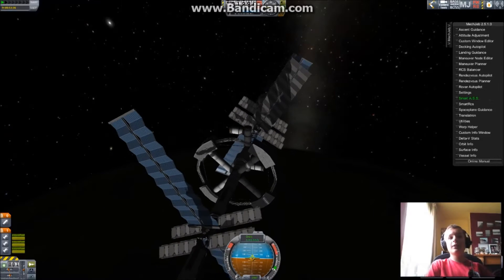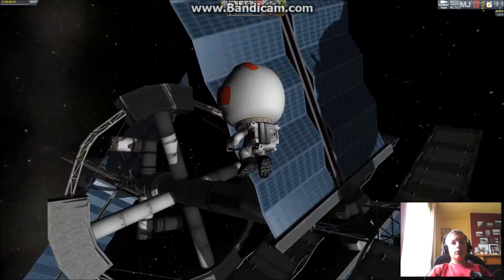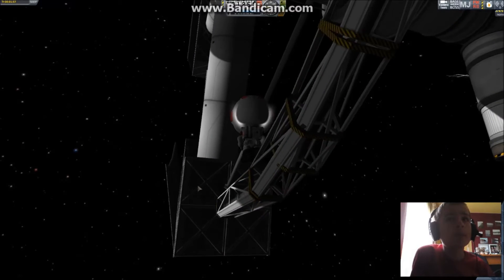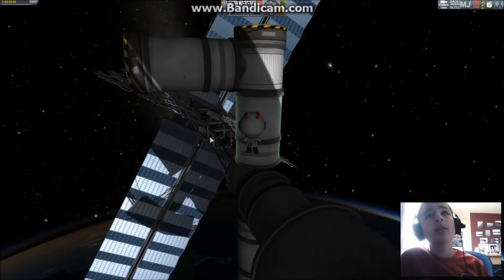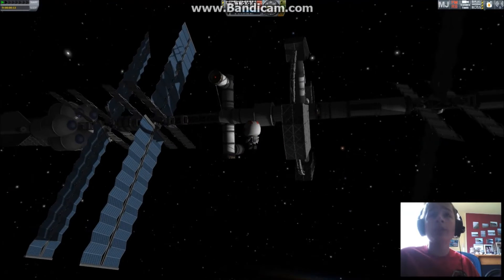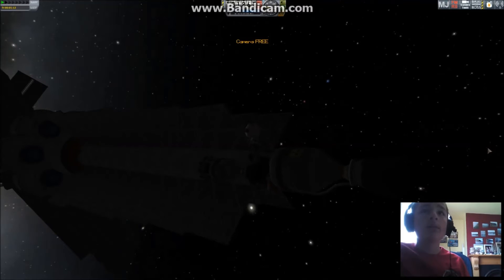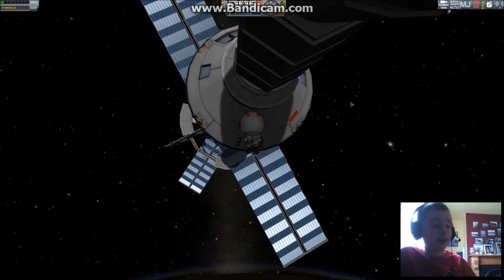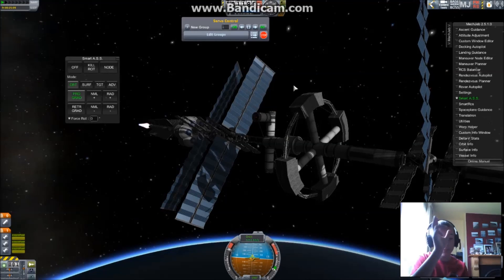KSP: I built the Hermes!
Can't wait to read the book.